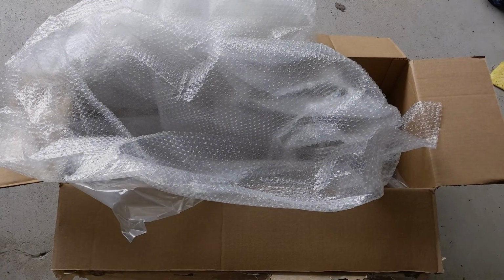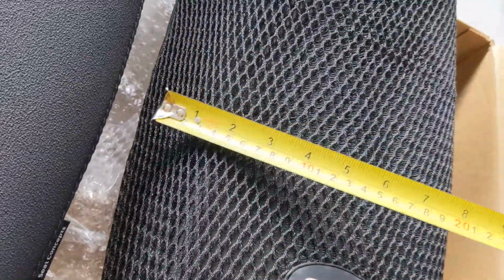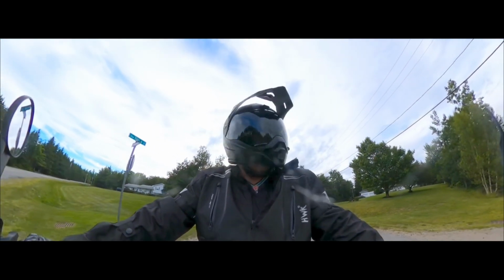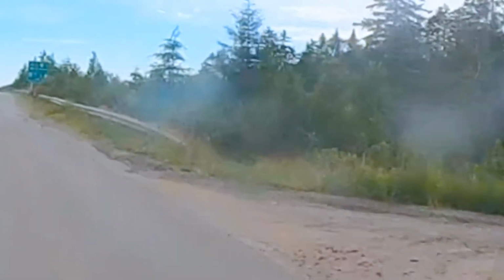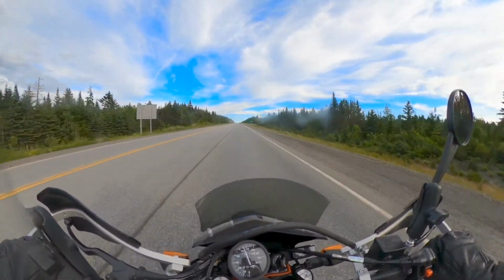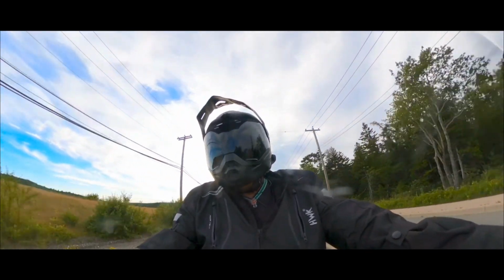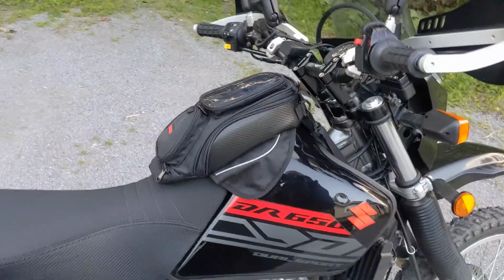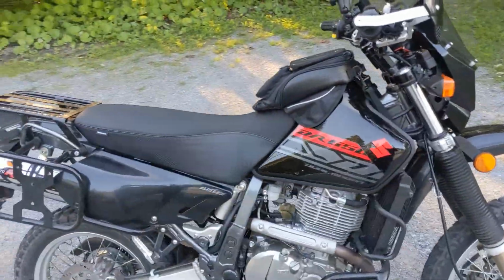DR 650 Seat Concepts Tall Comfort Initial Review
A seat concepts Tall Rider Comfort seat for a DR650. Im 6' tall and I may have made a mistake. Love the seat, dont love it all. Enjoy!